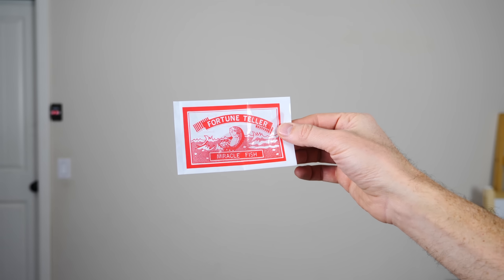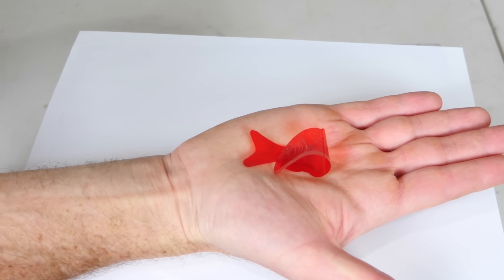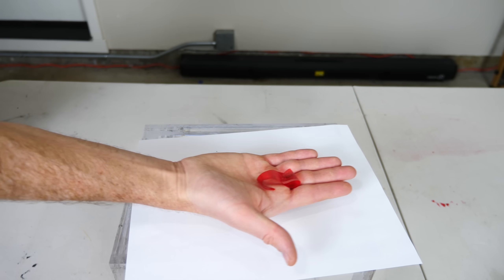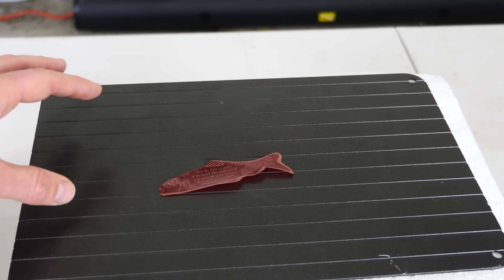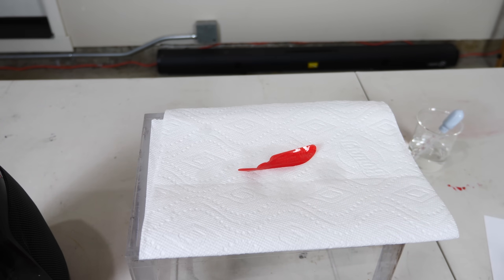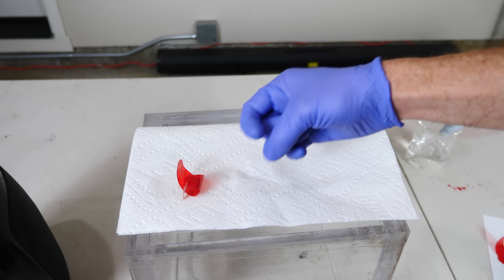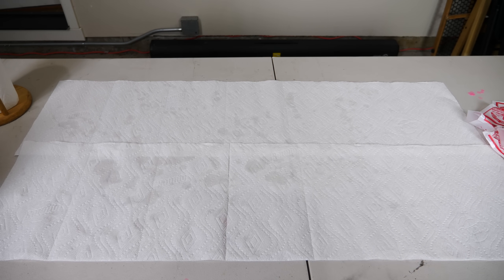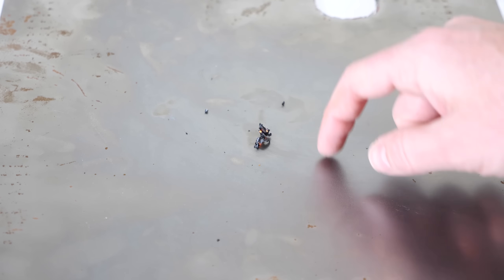This Mysterious Material Moves Around on Your Hand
In this video I show you a "fortune telling" fish that wiggles around in your hand. I try to figure out what is causing the movement by trying several different experiments.